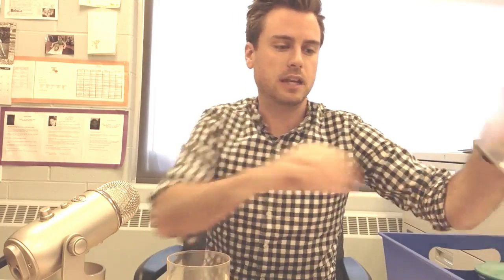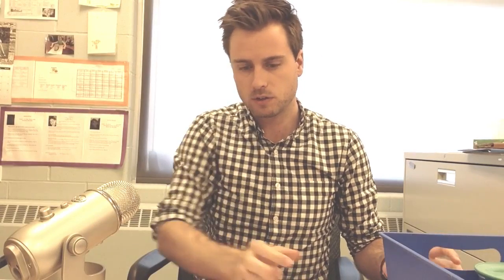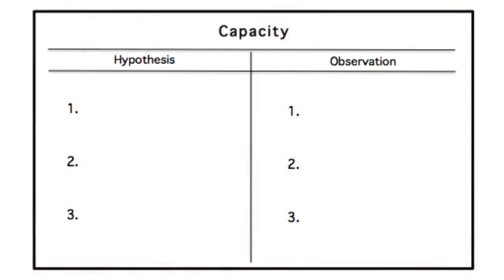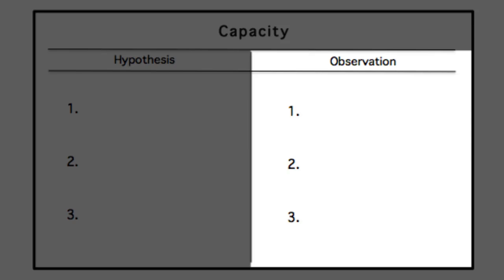Capacity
1 of 4 measurement centers.